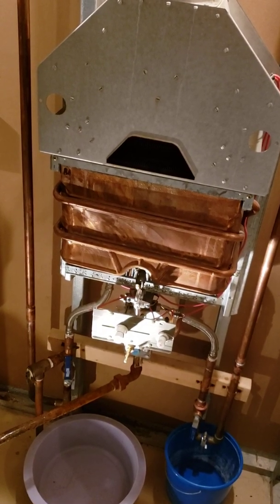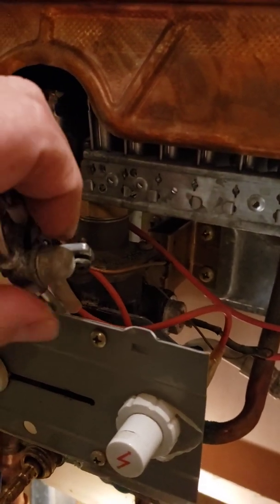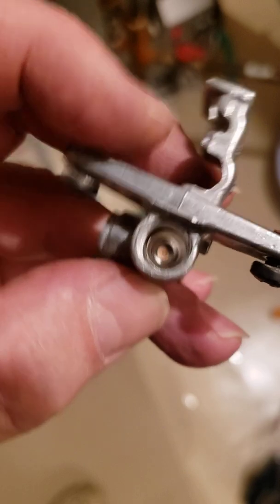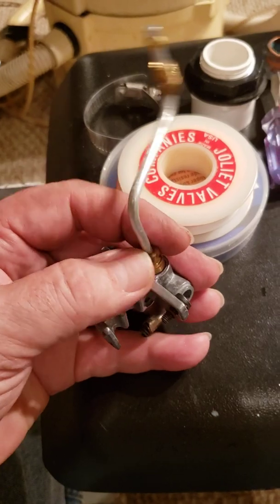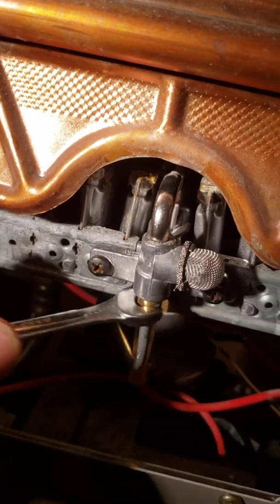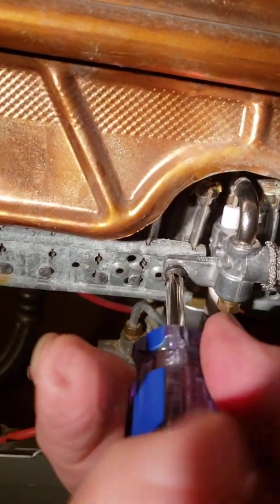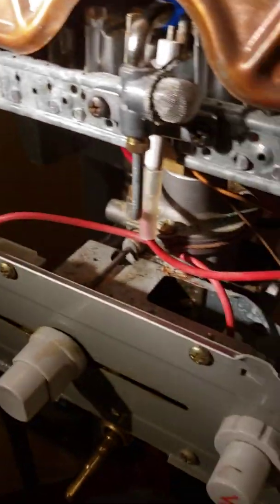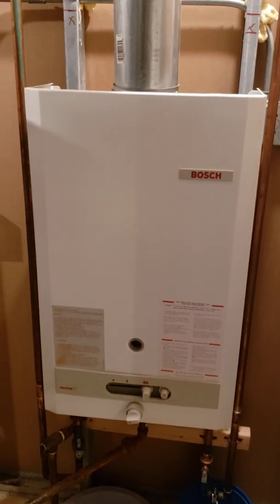Bosh AquaStar 125 B Natural Gas Pilot does not ignite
The pilot did not want to ignite in AQ 125 BNG, after unit was not used for 5+ years. The piezo igniter worked fine, just no natural gas was coming to the pilot. Turns out that there is a tiny pinhole orifice in the path of natural gas, that needed cleaning. I wiped the orifice on one side, and used a needle to make sure there was clearance. The pinhole is tiny perhaps as small as 100um.